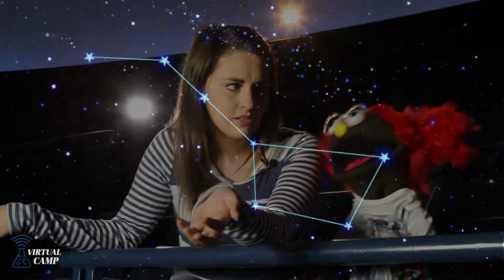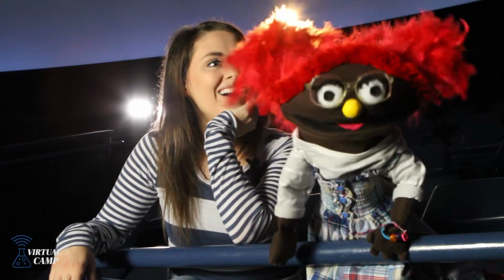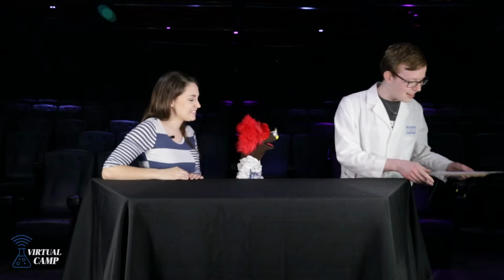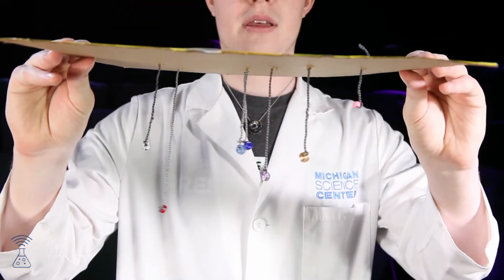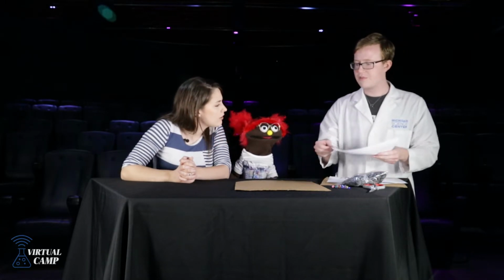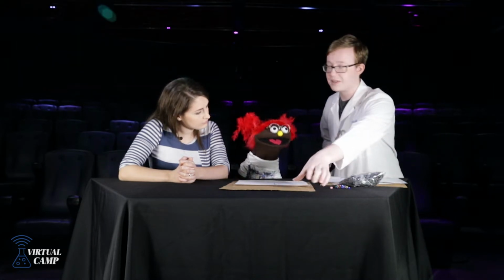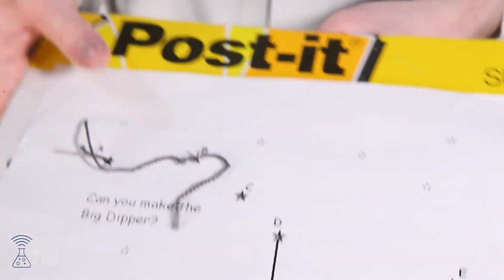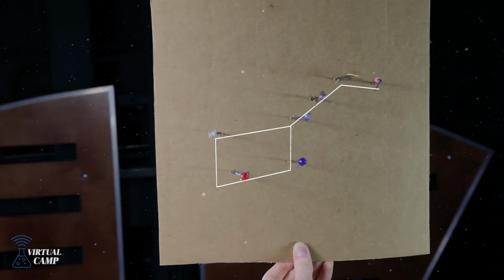Metro Parent & Michigan Science Center - Virtual Camp 2018: Lesson 4: 3D Constellations